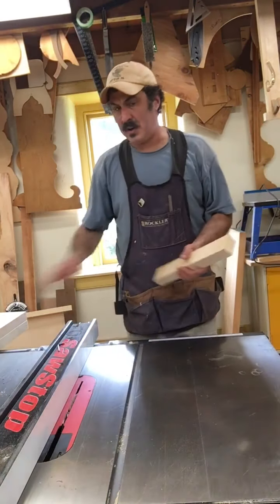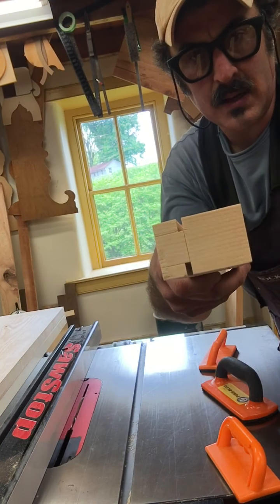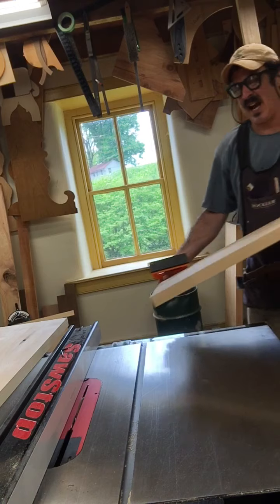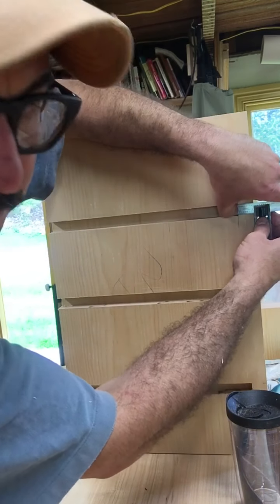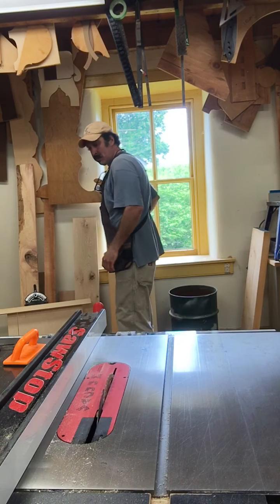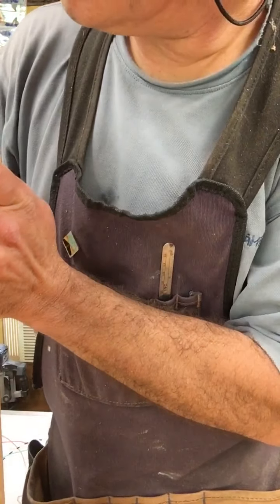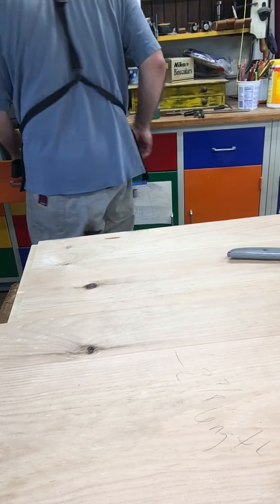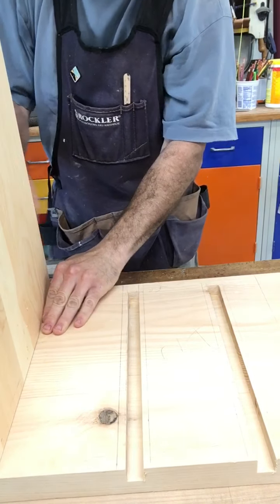Week 7 woods 2 tenons